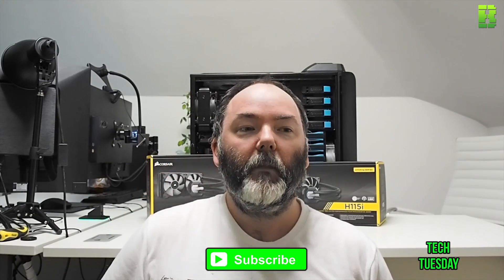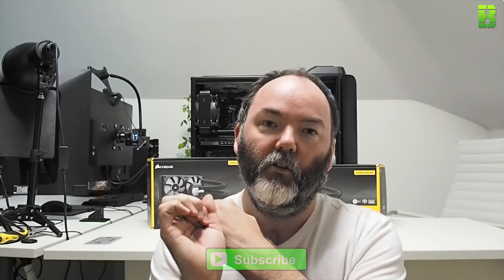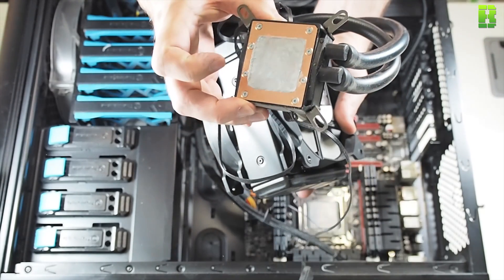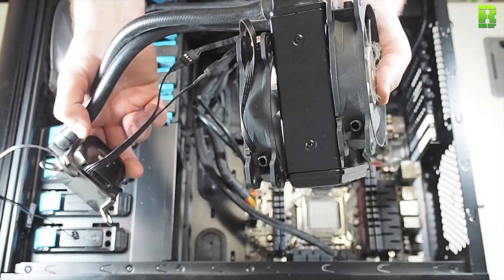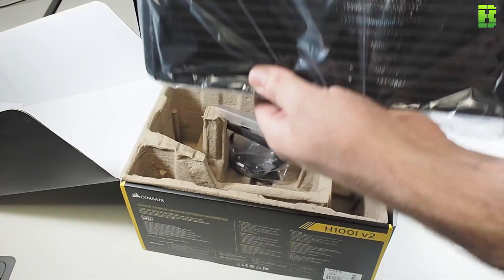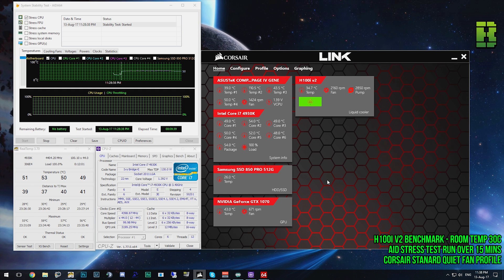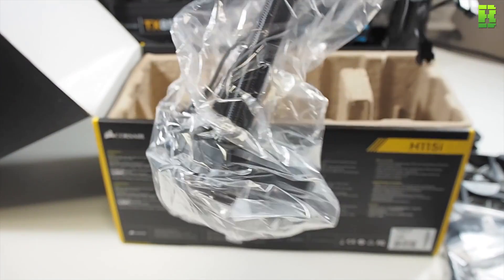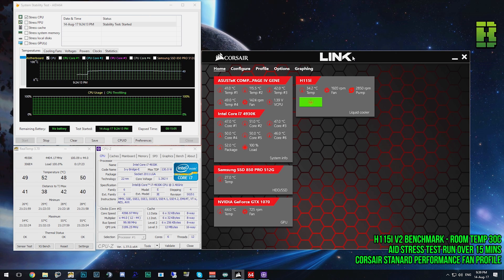Corsair H100i v2 Vs H115i Setup Installation & Benchmark